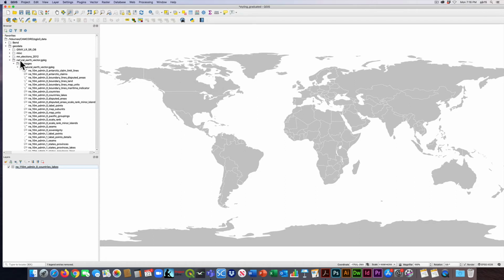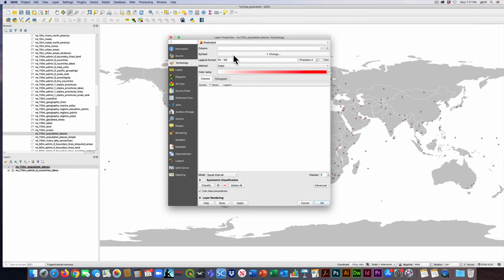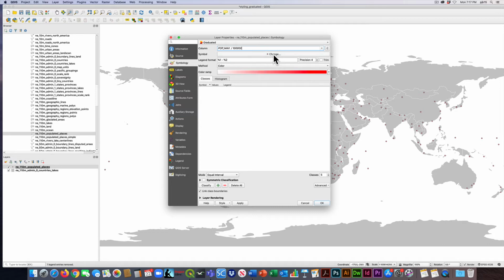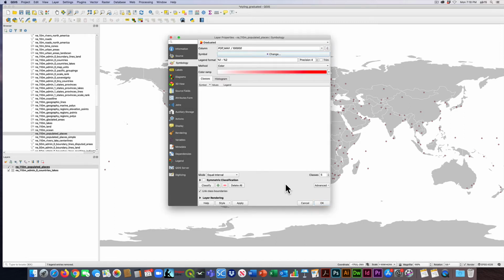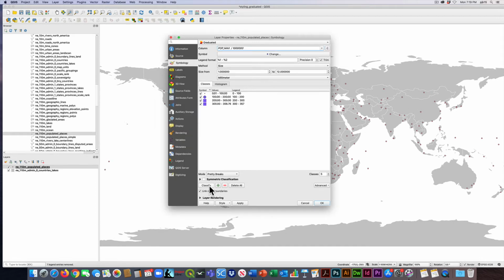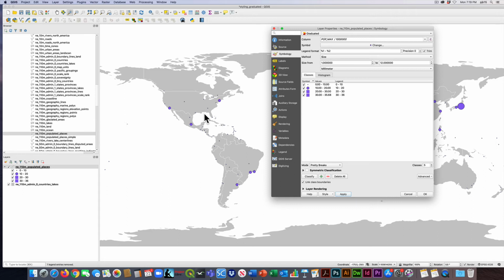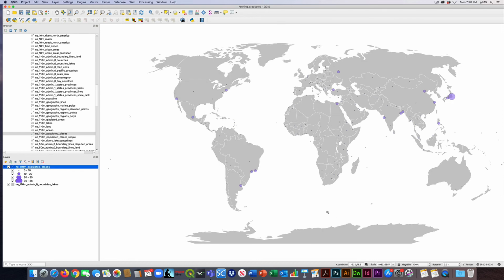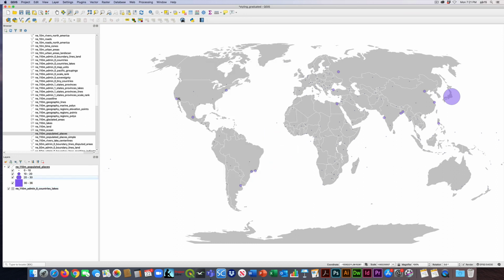QGIS Map Design - Recipe 1-1